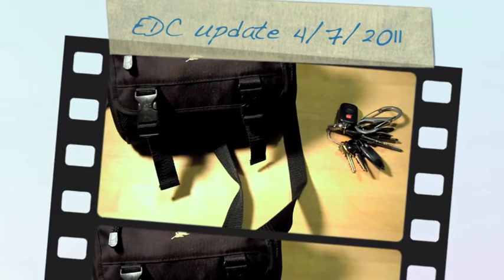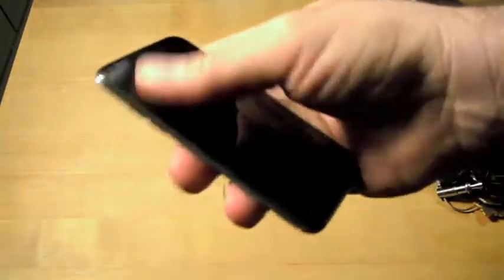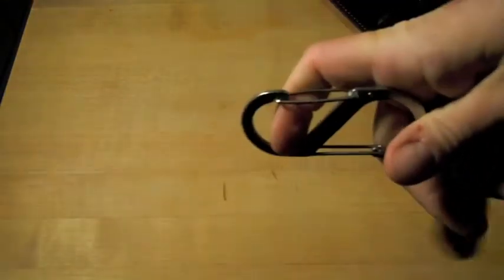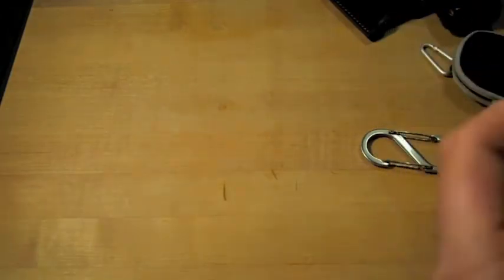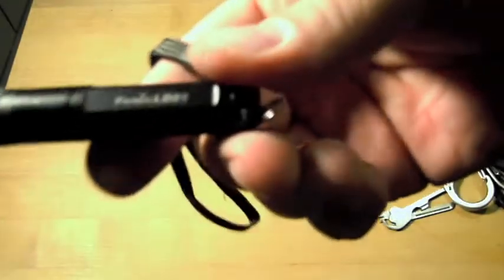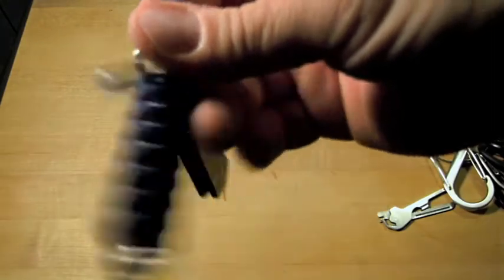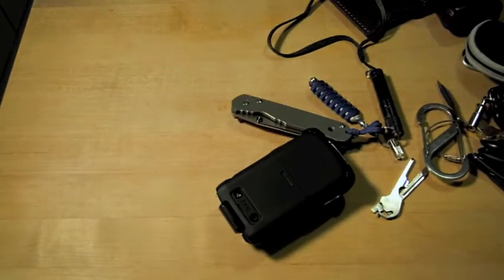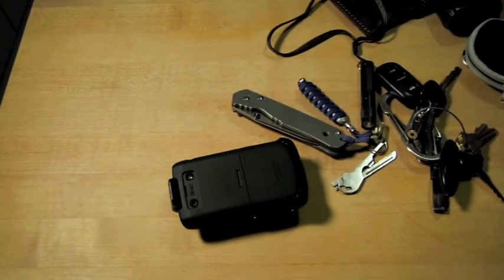EDC update 4-7-11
This video covers my EDC keychain, bag and other accessories.
The majority of my items come from countycomm, but some are available elsewhere.  I recommend the mechanics keyring from countycomm as the foundation for your keychain EDC, as it is strong and small, yet easily brown down and adaptable for a variety of kits.  S-Biner available in many places, including Walmart and other retailers.  Princeton-Tec light available at Eastern Mountain Sports and Dicks Sporting Goods.  Kyley Harris made the micro knife in 01 tool steel, his site is and on youtube under knivesandstuff.  In the knife sheath under the inner tube section I have a Innova light I got in Target for $7 approx. Swiss Tool Utilikey available in many retailers as well as eBay.  I got the Sebenza as well as the knife lanyard on the Jerzeedevil knife forum.  Ipod case is from Saddleback Leather.